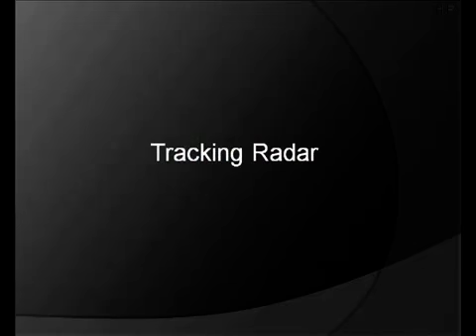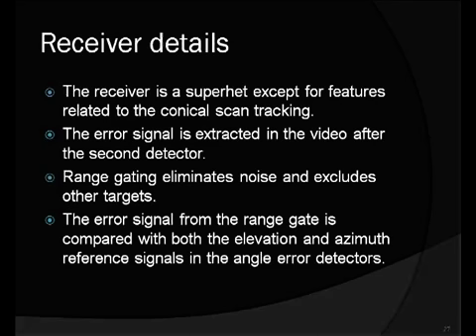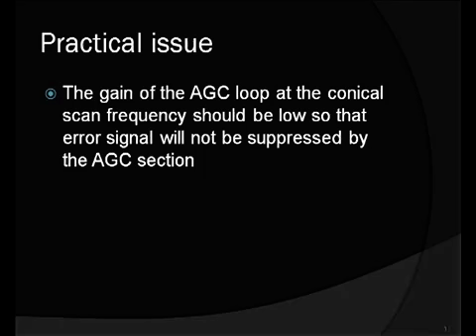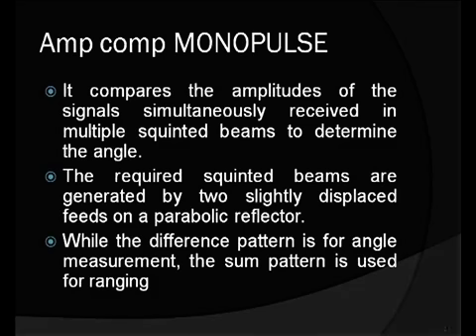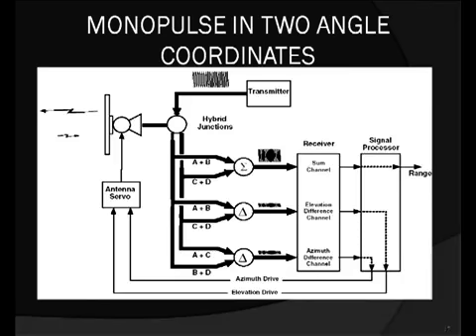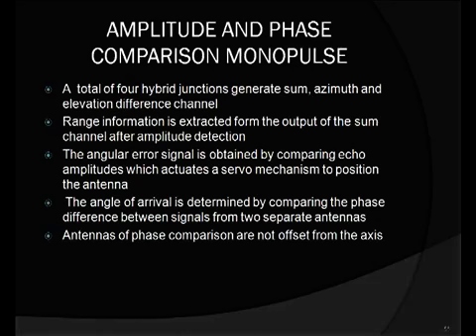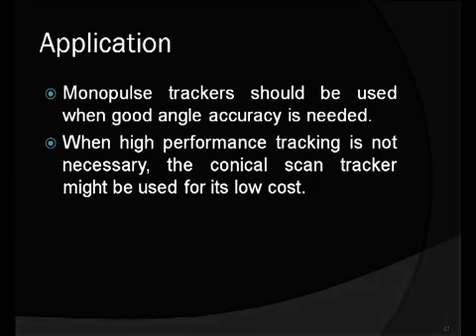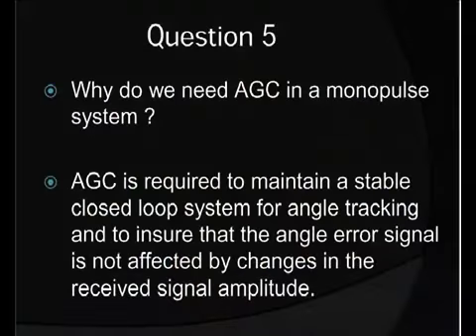Tracking radar 2